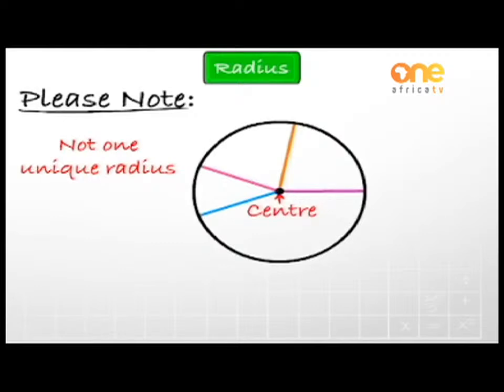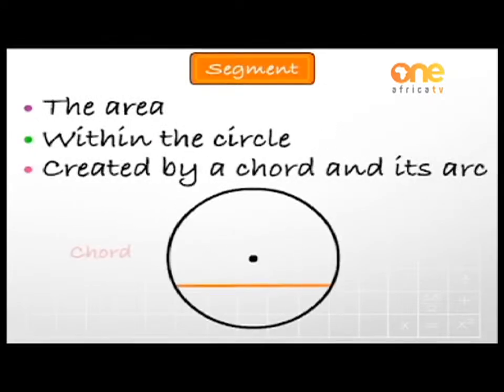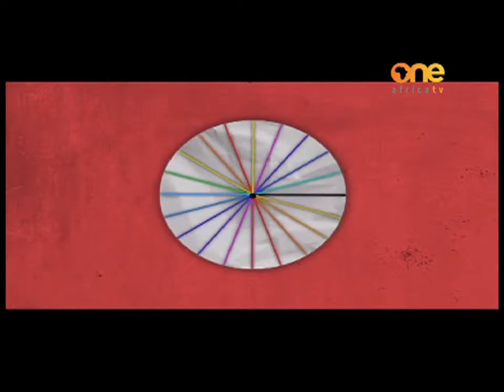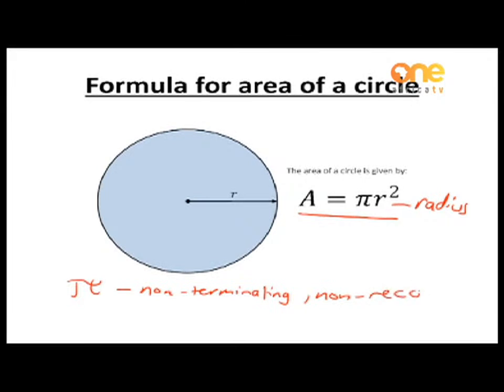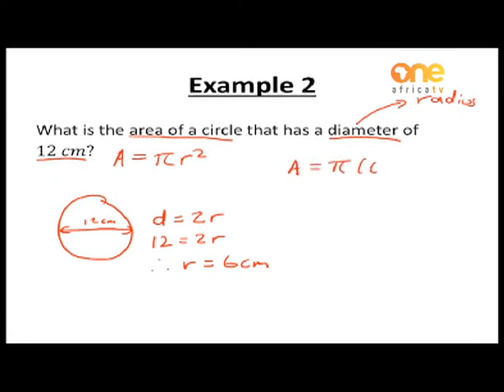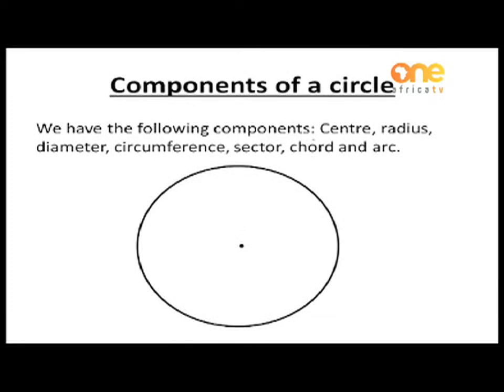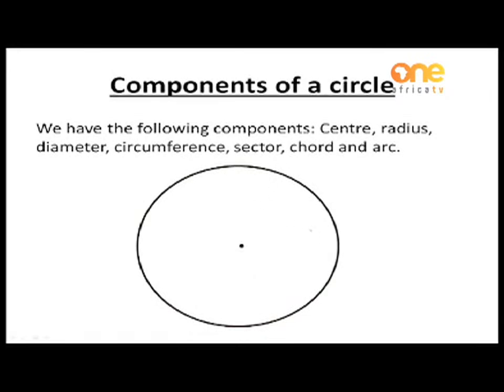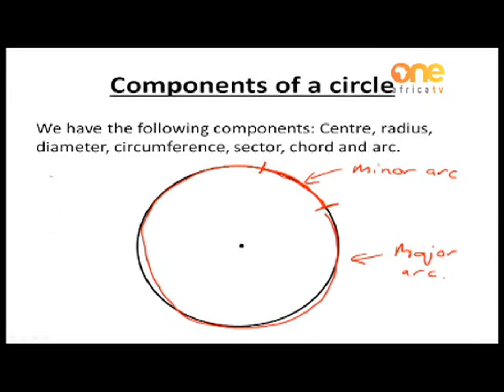LearnOnOne Grade 7 | Science (Physical Separation; Metals; Pure Substances; Elements; Compounds